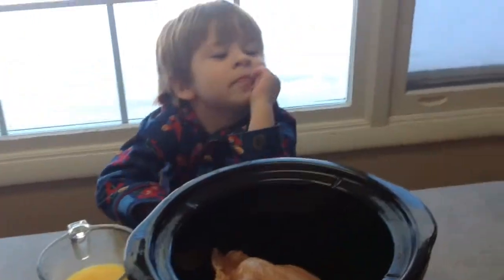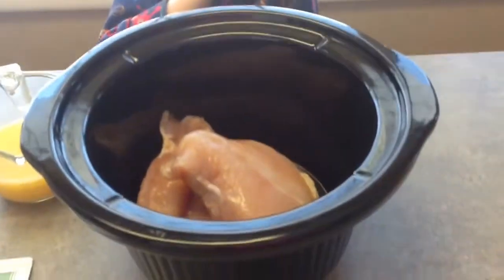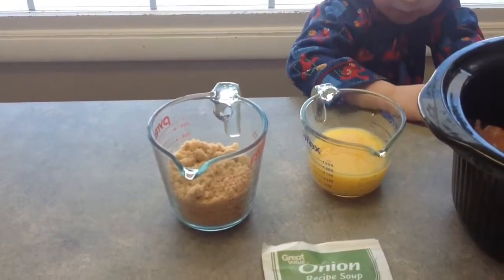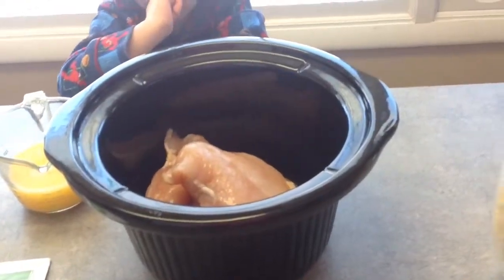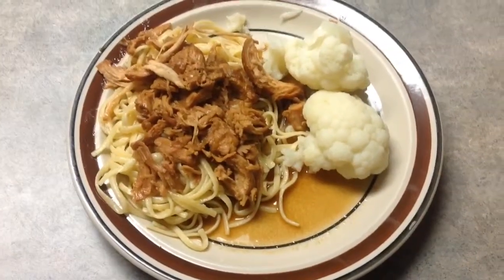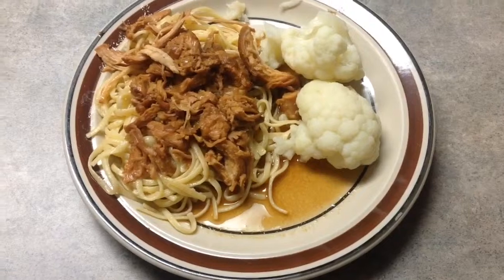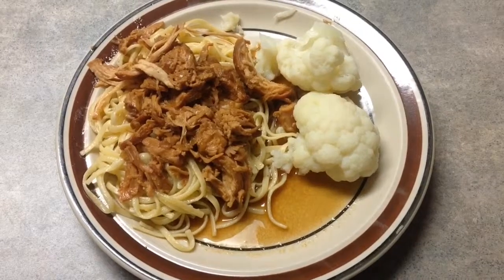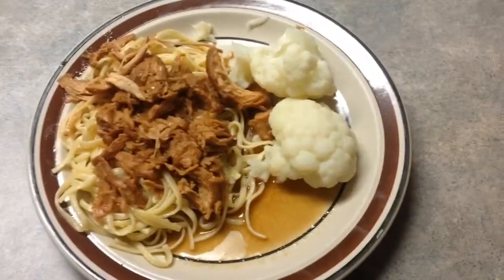Cooking with Stargardt tips and struggles